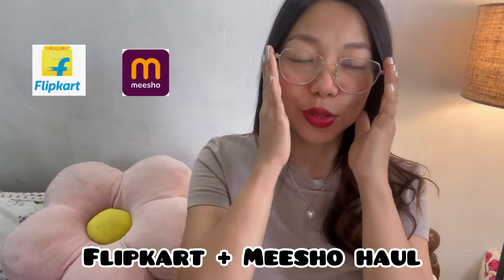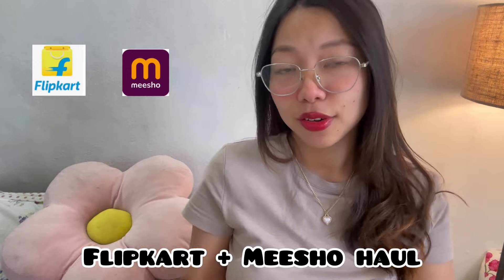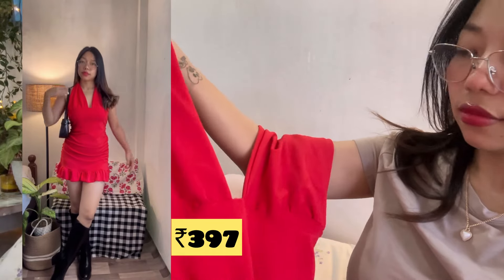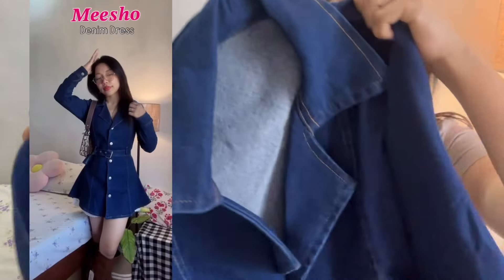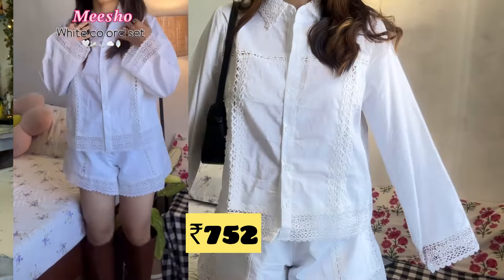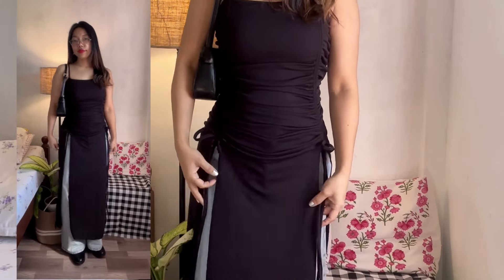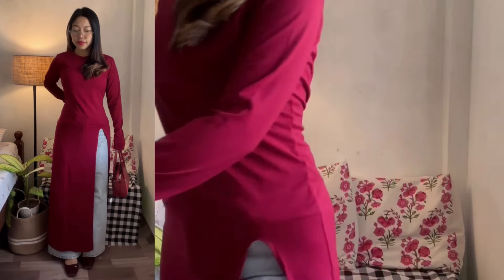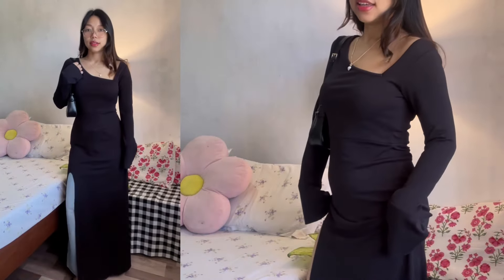Meesho pinteresty Dresses Haul✨ |𝗣𝗮𝗿𝘁𝘆 𝘄𝗲𝗮𝗿 𝘁𝗼 𝗖𝗮𝘀𝘂𝗮𝗹 𝗹𝗼𝗼𝗸🪞𓍢ִ໋🌷͙֒♡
🌸Red Backless halter neck dress

🌸 Denim Dress

🌸RED Full sleeves cowl neck dress

🌸White co ord set

🌸Black dress with front
 double tie detail

🌸Maroon side slit dress

🌸Black full sleeves dress

🌸Floral A line dresses

🖤Black track pants

🔗Bubble Skirt

Alexvyan White (26-32) Flower Design Women's/Girls's High Waist Pantyhose Tights Fishnet Stockings Mesh Net Style Nylon & Spandix

T.ELEVEN Pointed Toe Buckles Detail Suede Block Heeled Pumps

🎈Song : Daystar - Wasabi Green Peas /     • ✨샛별 - 와사비콩✨(Royalty Fr...  ​